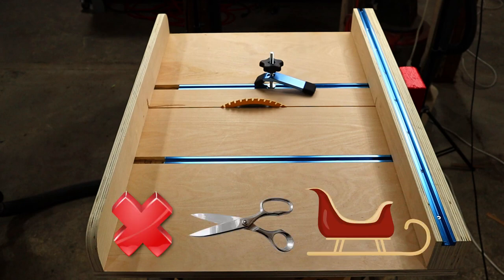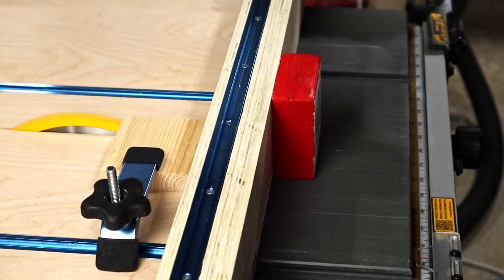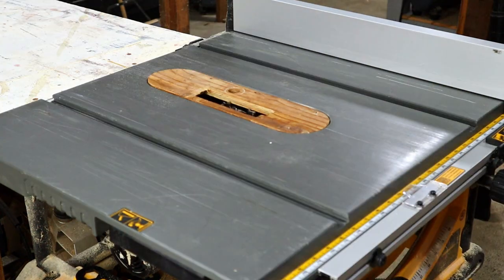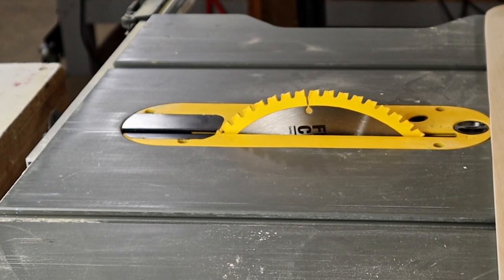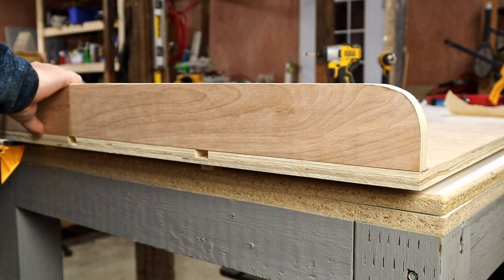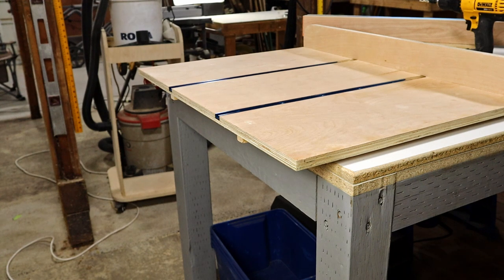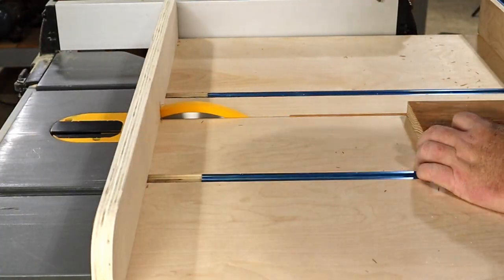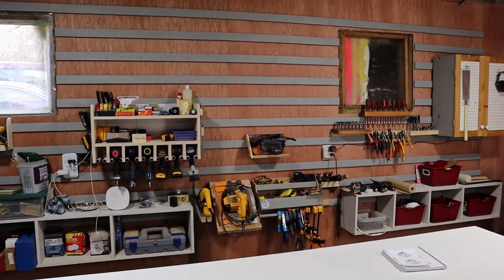How to Make a Crosscut Sled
How to Make a Crosscut Sled - The Crosscut Sled is a very beneficial accessory for your table saw. In this video, I will show you how I made my Crosscut Sled, and perhaps you can follow along and make one like it.

SnapMaker Tools:
20PC CNC Router Bit Set

0:00 - Intro
1:40 - Start Building
2:14 - Making the Runners
2:31 - Changing the Dado
3:13 - Attaching the Runners
4:11 - Adding T-tracks
4:35 - New Table Saw Blade
4:43 - Making the Fences
6:11 - Attaching the Front Fence
6:32 - Trimming and Attaching the Back Fence
8:36 - 5-Cut Method
9:27 - Paste Wax
10:04 - Crosscut Sled VS Miter Saw
10:20 - Katz-Moses Stop Block